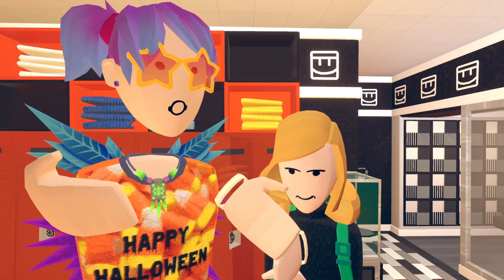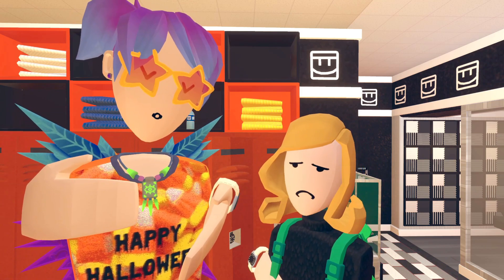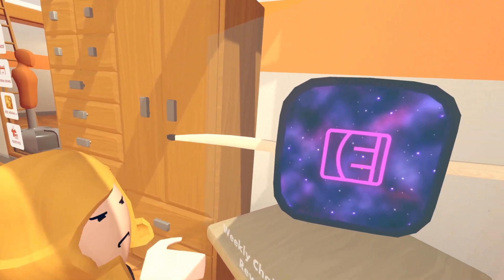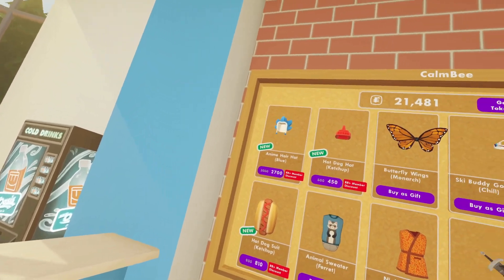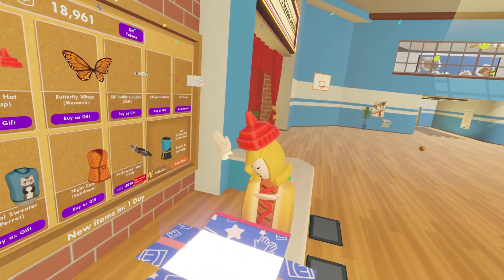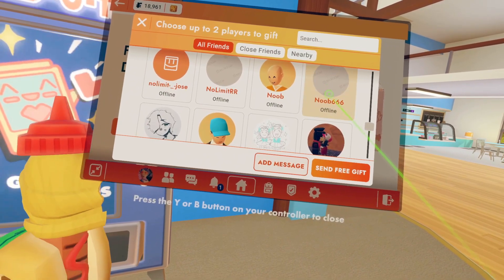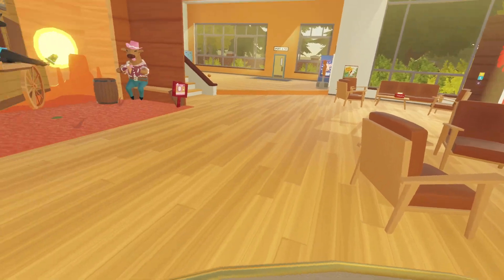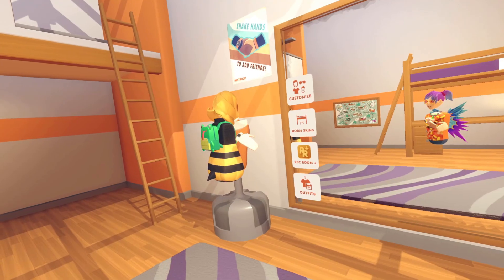New weekly items in Rec Room 10/5/22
background: freepik